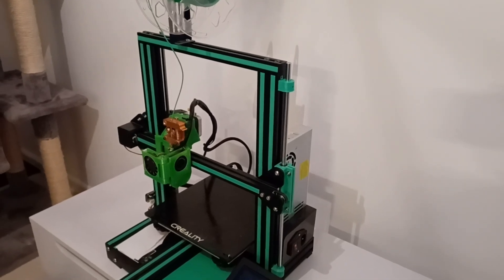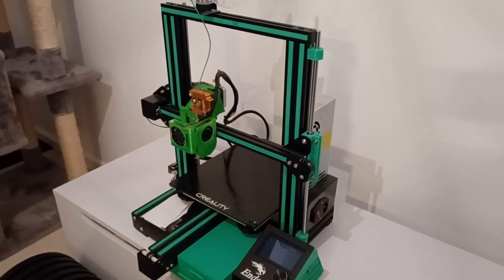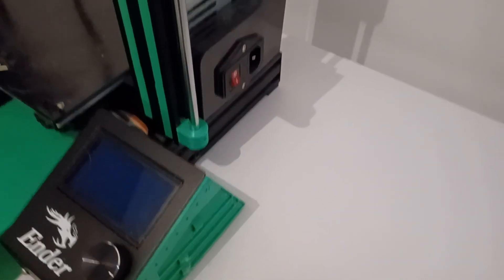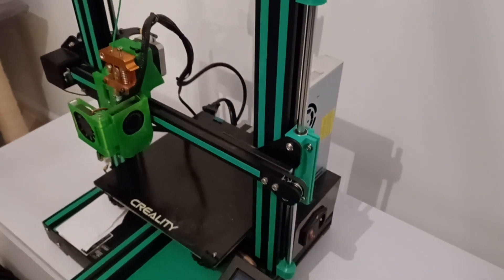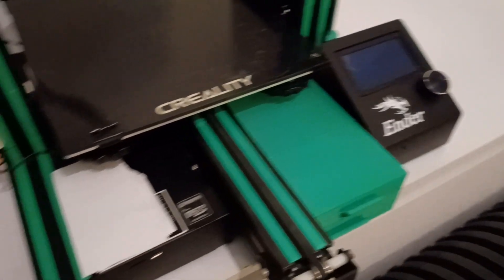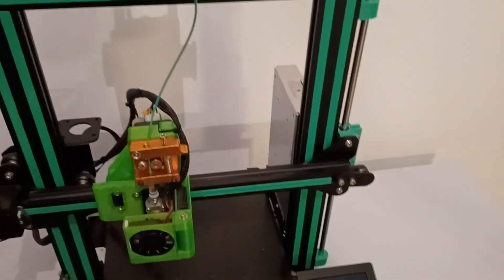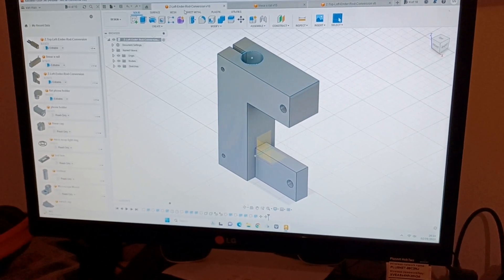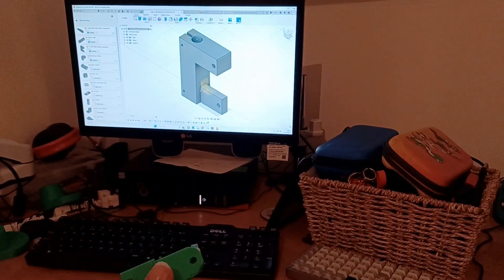Ender3 pro linear rod conversion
fitting Linear rods to my Ender3 pro